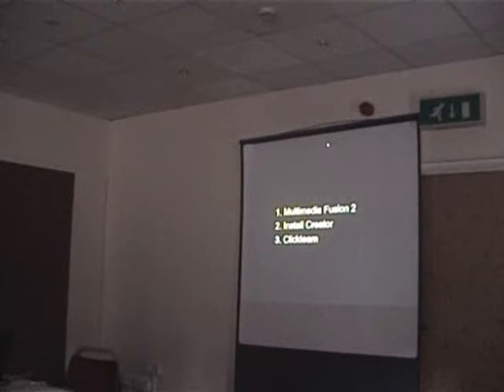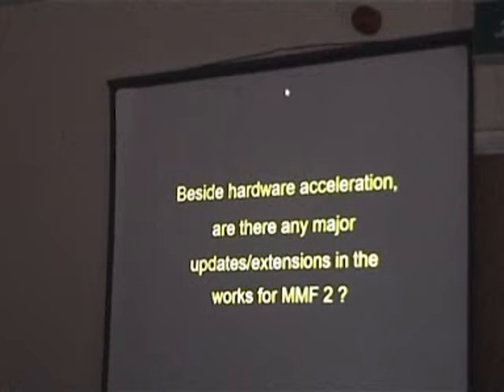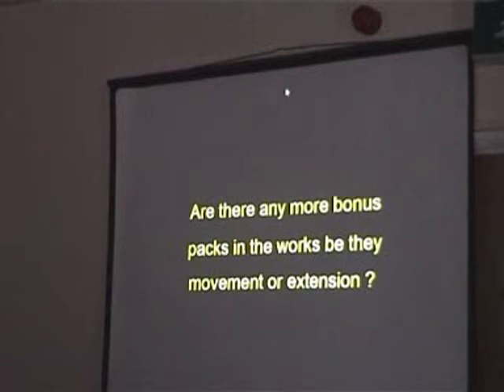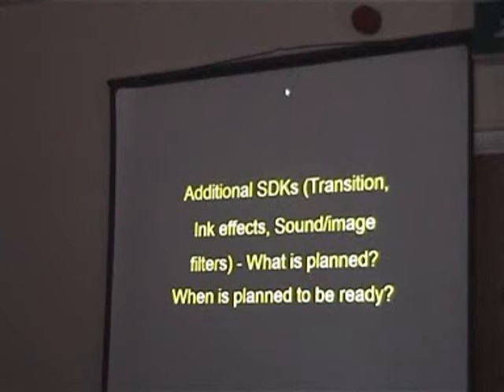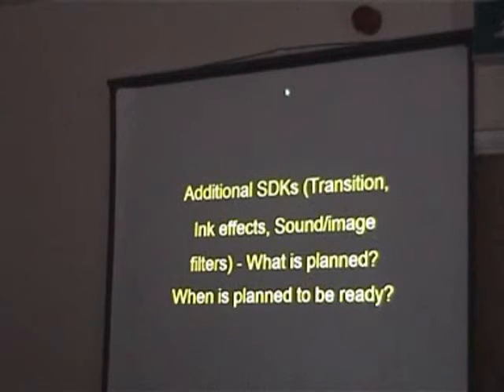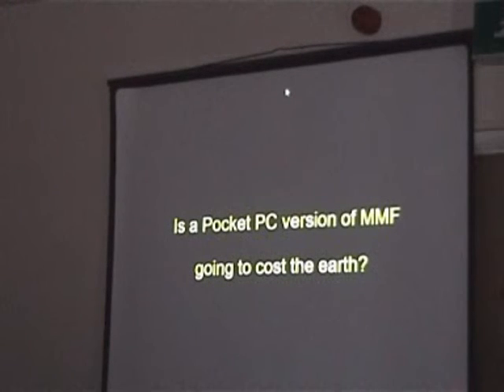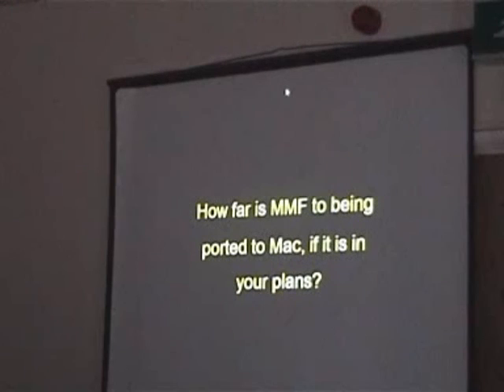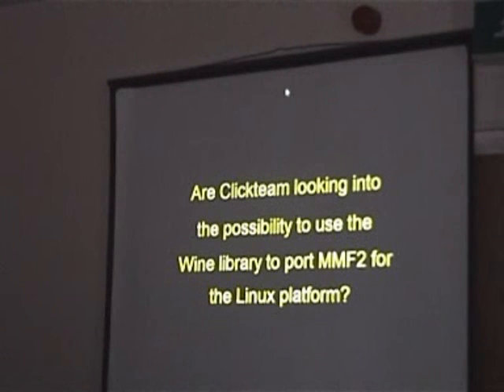Pytania i odpowiedzi cz. 1 | Questions and Answers p. 1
Francois Lionet odpowiada na serię pytań podzielonych na trzy kategorie: Multimedia Fusion, Install Creator oraz Clickteam. Mówi między innymi o planach na przyszłość, zmianach w MMF 3 oraz prezentuje kilka ciekawostek.

Szósty Zjazd Klikowy odbył się ponownie w Watermill hotel w Hemel Hempstead (Zjednoczone Królestwo) 1 września 2007 roku. Jak sami organizatorzy twierdzą było to wspaniałe wydarzenie. Wszystkie materiały zostały nagrane przez Chrisa 'Circy'iego' Streeta. Tematami przewodnimi oprócz prezentacji nowych gier było zaprezentowanie HWA (akceleracji sprzętowej) i JAVY dla Multimedia Fusion 2.

Fabryka Gier 2008

Francois Lionet answers on a lot of questions dived in three categories: Multimedia Fusion, Install Creator and Clickteam. He says among others about plans for future, changes in MMF 3 and presents a few interesting facts.

Sixth Click Convention was held again in Watermill hotel in Hemel Hempstead (United Kingdom) at 1st of September 2007 year. Like organizers claim it was wonderful event. All materials where recorded by Chris 'Circy' Street. Leading topics except presentation of new games was  było showing HWA (hardware acceleration) and JAVA for Multimedia Fusion 2.

Games Factory 2008